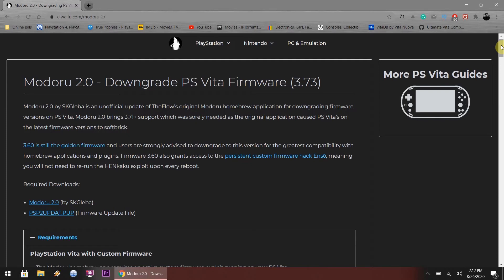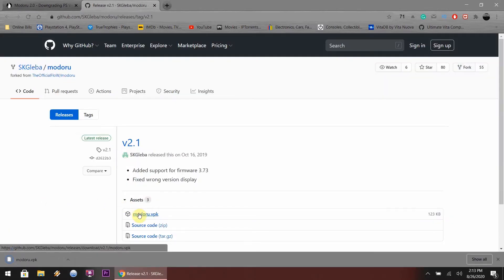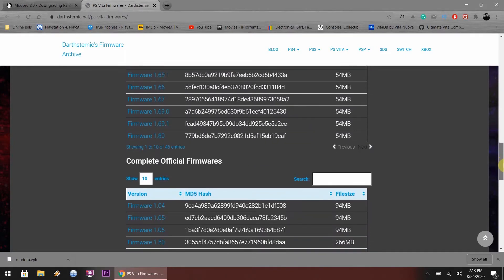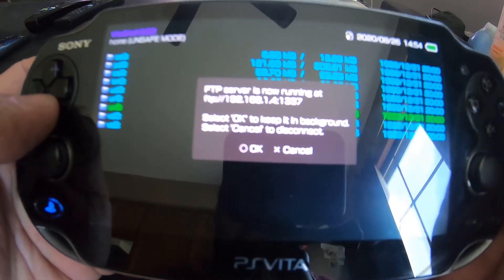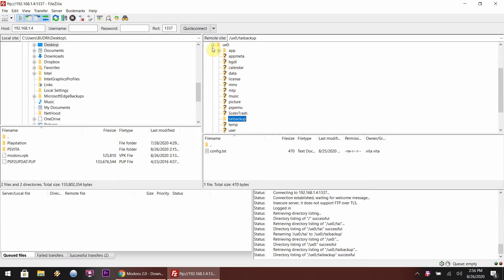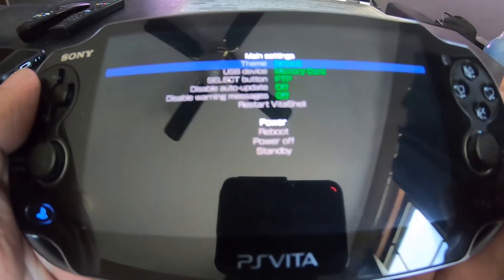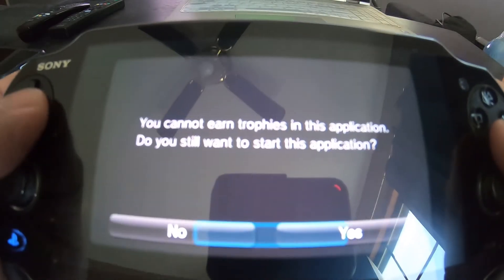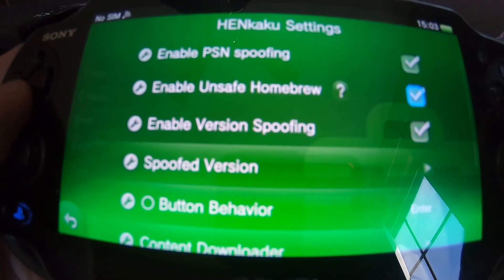How To Downgrade 3.73 To 3.60 With Modoru 2.0 | PS Vita | Vita Hacks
Here's the reddit I created it's rather dead. Please pass the word around. Come post hang out.

Tutorials:

Modoru 2.0 - Downgrade PS Vita Firmware (3.73)

Downloads:

Modoru 2.0

Firmware 3.60

Winrar - Extraction Program.